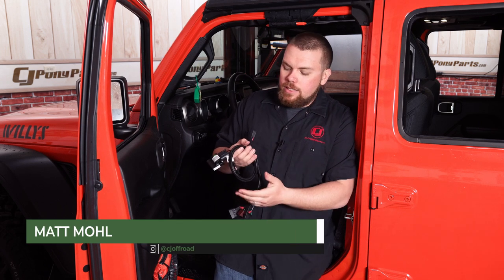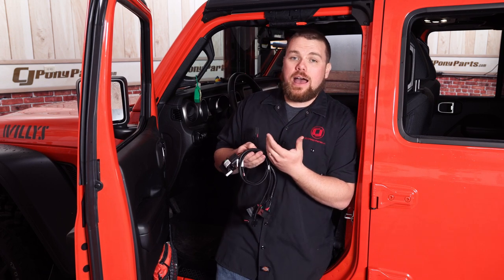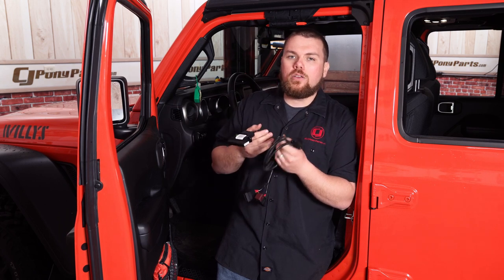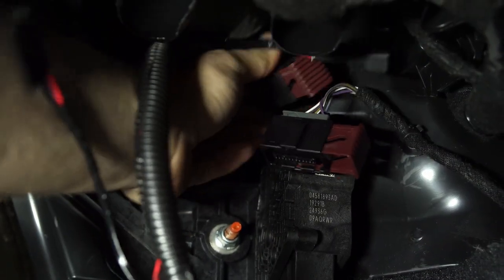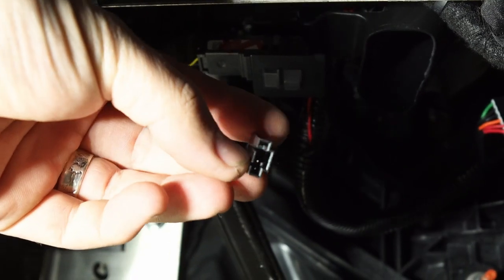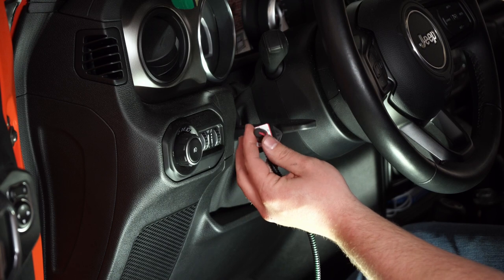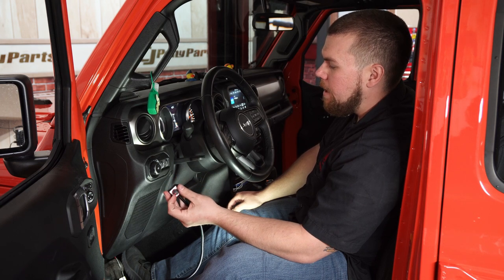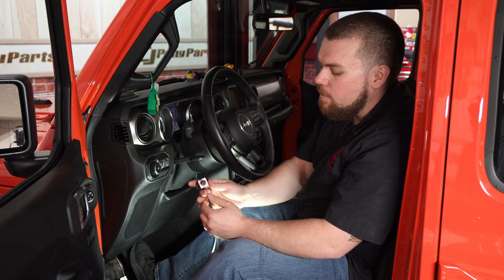2018-2021 Jeep JL or Gladiator Install | Bully Dog Throttle Booster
Matt shows you how to install a Bully Dog Throttle Booster on you 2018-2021 Jeep JL or 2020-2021 Jeep Gladiator.

With the use of Bully Dog's Thruster Throttle Booster (49001), you have the power to choose how your 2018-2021 Jeep JL Wrangler or 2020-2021 Gladiator performs. It's the perfect solution for the delayed throttle response seen in modern-day vehicles. Besides improving throttle response and acceleration, the Thruster delivers a hike in initial power and torque. Don't underestimate the performance gains provided by this small, yet mighty electronic device!